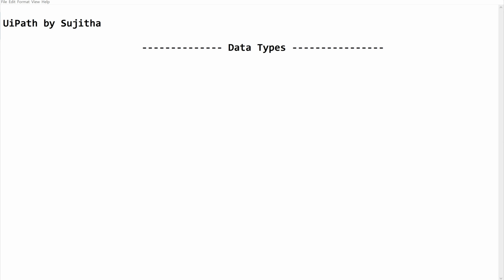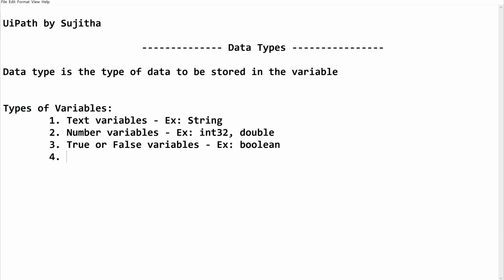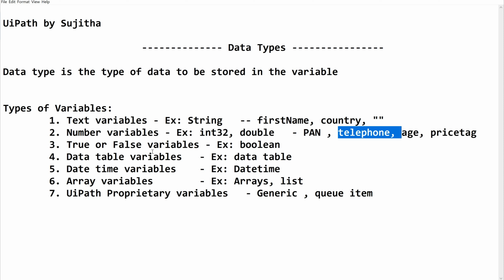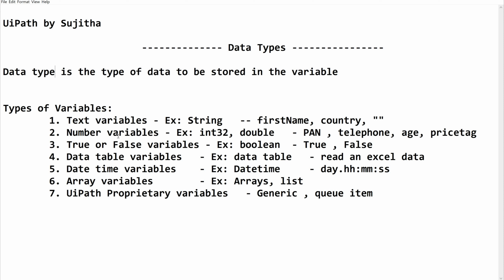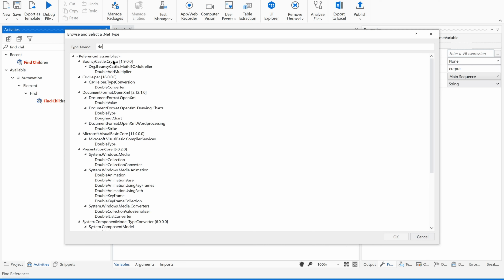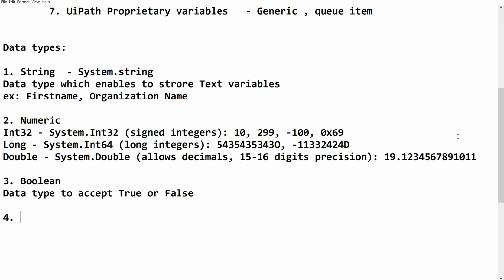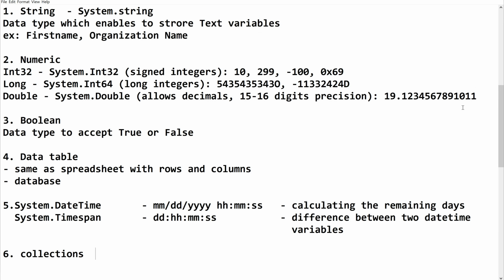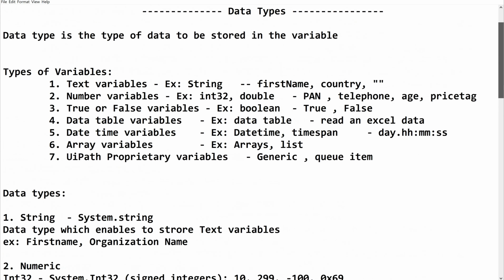Data Types in UiPath Studio | Types of Variables | How to know the datatype while creating variable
Hi Techies,
In this video we can learn basic concept Data types in UiPath Studio along with the types of Variables

Data Types

Data type is the type of data to be stored in the variable

Types of Variables:
 1. Text variables - Ex: String   -- firstName, country, ""
 2. Number variables - Ex: int32, double   - PAN , telephone, age, pricetag
 3. True or False variables - Ex: boolean  - True , False
 4. Data table variables   - Ex: data table   - read an excel data
 5. Date time variables    - Ex: Datetime, timespan     - day.hh:mm:ss
 6. Array variables    - Ex: Arrays, list
 7. UiPath Proprietary variables   - Generic , queue item

Data types:

1. String  - System.string
Data type which enables to strore Text variables
ex: Firstname, Organization Name

2. Numeric
Int32 - System.Int32 (signed integers): 10, 299, -100, 0x69
Long - System.Int64 (long integers): 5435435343O, -11332424D
Double - System.Double (allows decimals, 15-16 digits precision): 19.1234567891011

3. Boolean
Data type to accept True or False

4. Data table
- same as spreadsheet with rows and columns
- database

5.System.DateTime     - mm/dd/yyyy hh:mm:ss   - calculating the remaining days
  System.Timespan       - dd:hh:mm:ss           - difference between two datetime         variables

6. collections  - Arrays, Lists, Dictionaries

Arrays - ArrayOf T or System.DataType[]

List - System.Collections.Generic.List T

Dictionary - System.Collections.Generic.Dictionary TKey, TValue